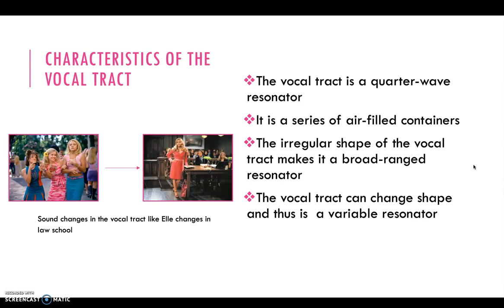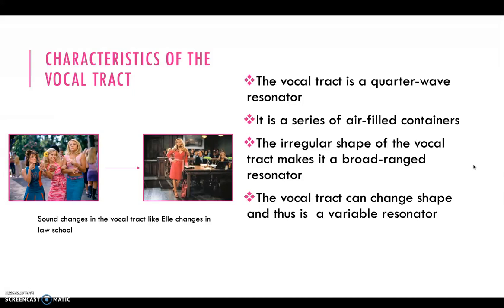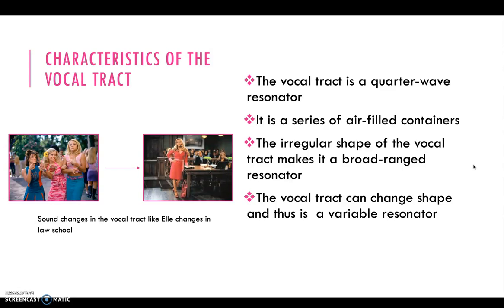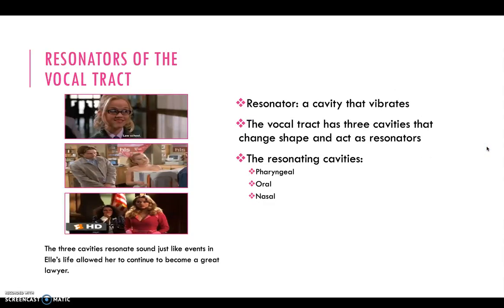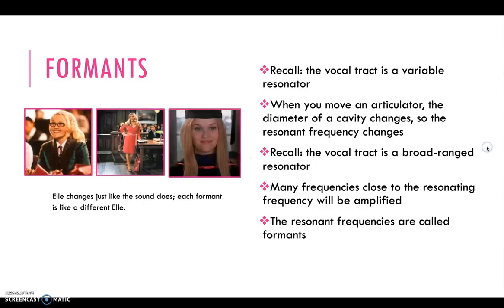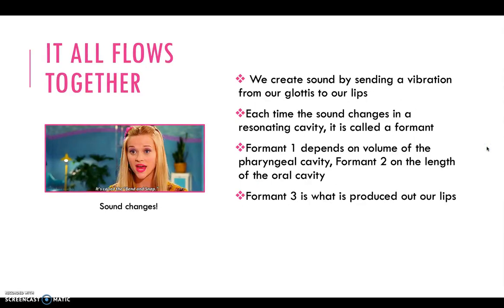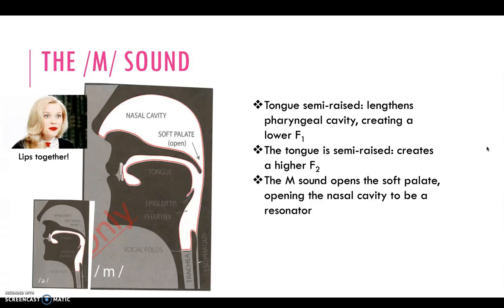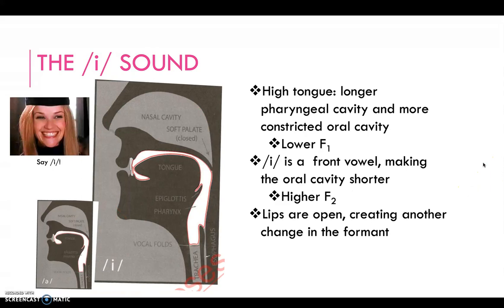Source Filter Theory and Legally Blonde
We will discuss resonance and the /m/ and /i/ sounds